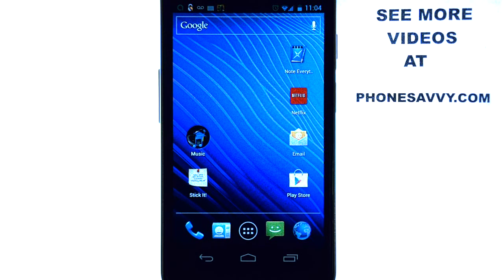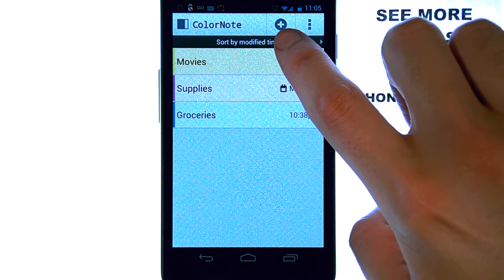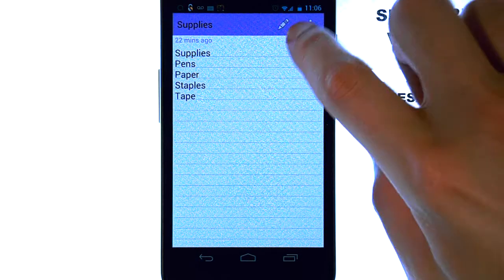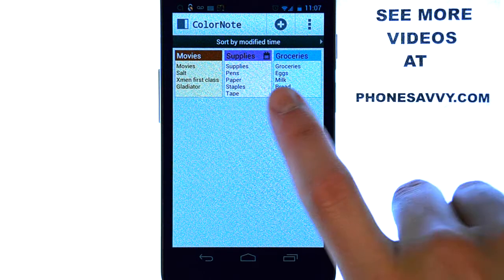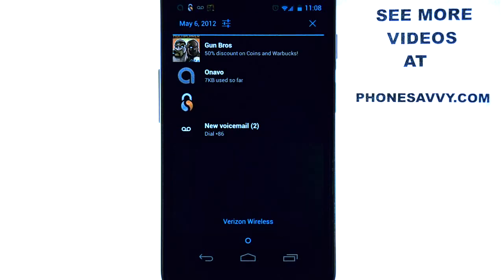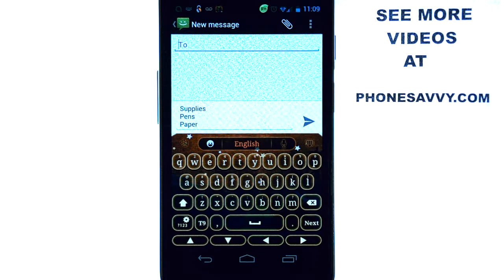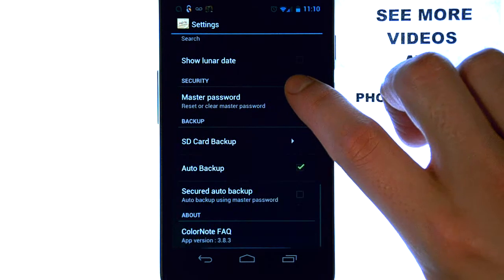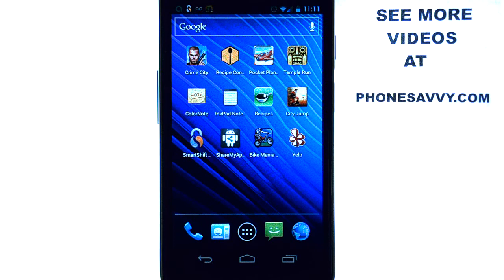Color Note - App Review - Organized and color coded notes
This Video will show you the android app called Color Note. We have selected this app as one of the best apps on the Play Store.
All trademarks, registered or otherwise, are the property of their respective companies